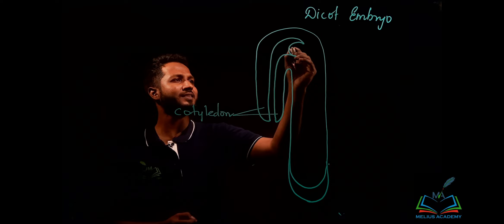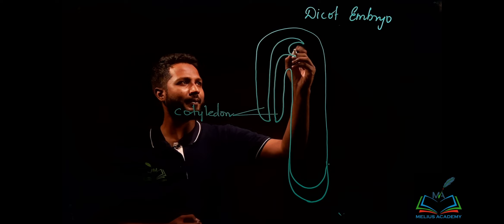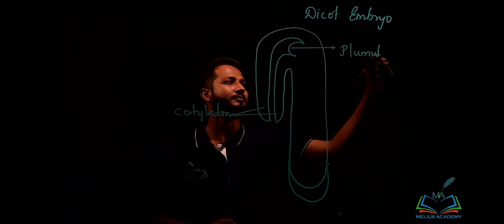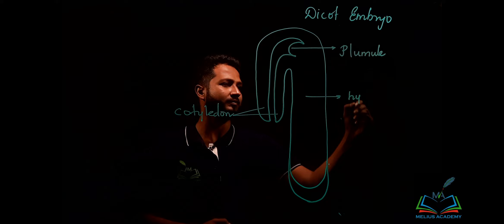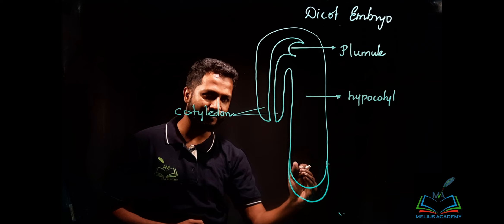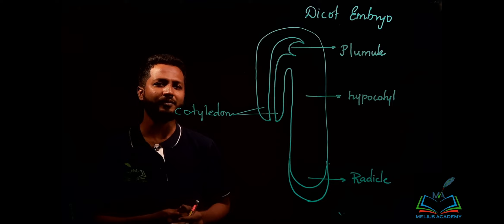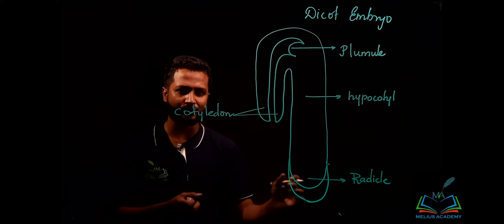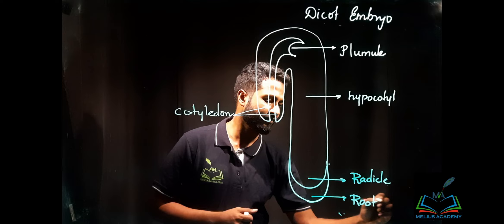Dicot Embryo Diagram | Structure of Dicot Embryo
Structure of Dicot Embryo:
A typical dicotyledonous embryo consists of an embryonal axis and two cotyledons. The part of embryonal axis above the level of cotyledons is called epicotyl. It terminates with the stem tip, called plumule (future shoot).

Example : Peas, Almonds and Cashews